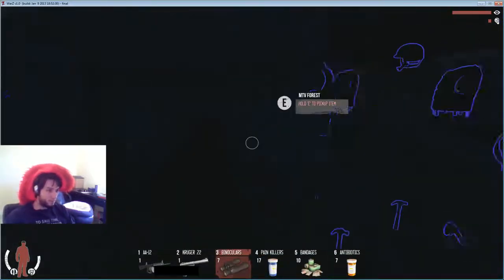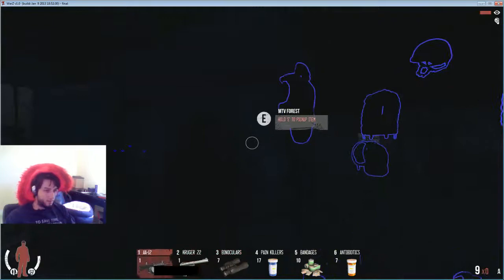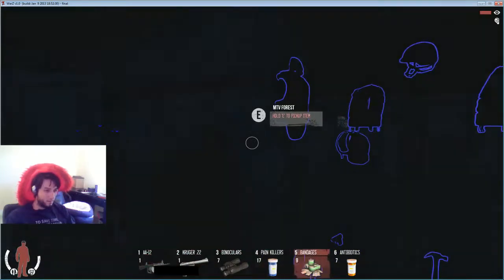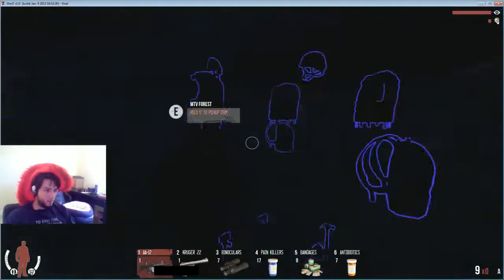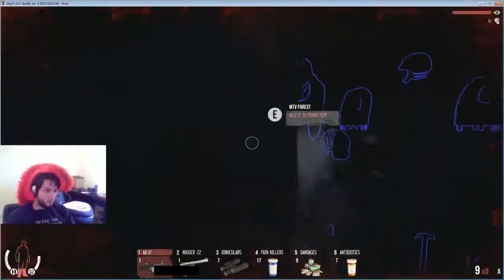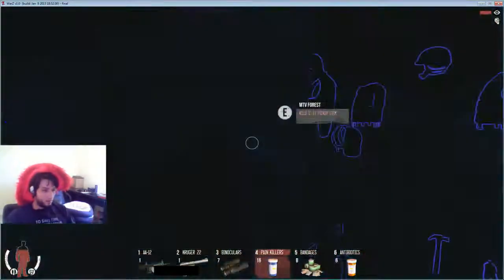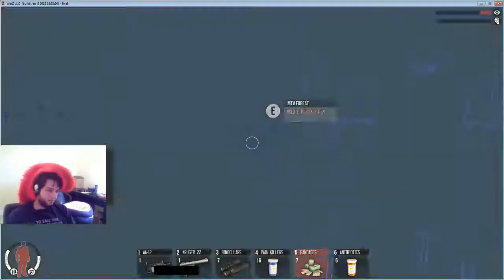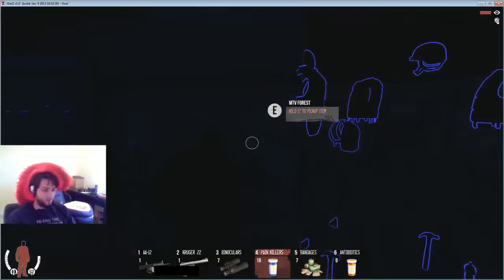Double kill white house AA12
Rocky ford whitehouse AA12 action!